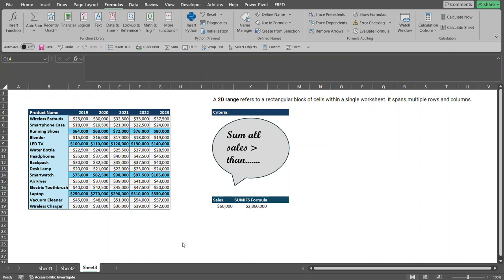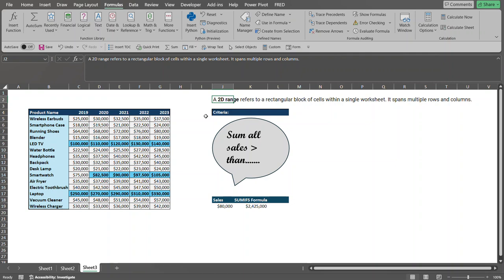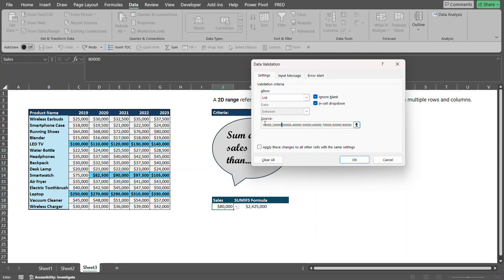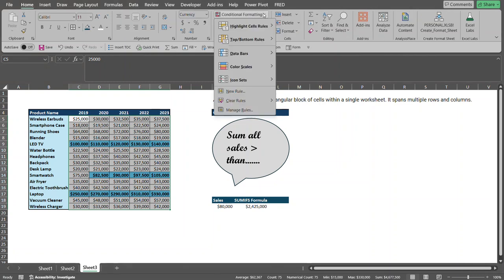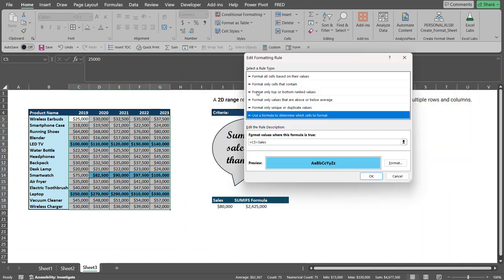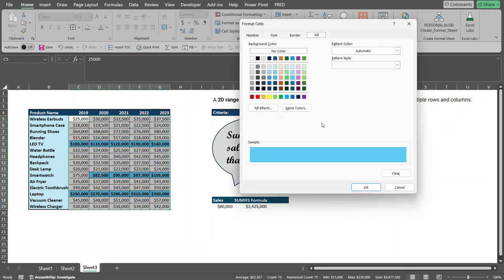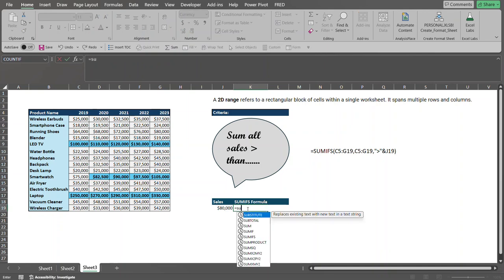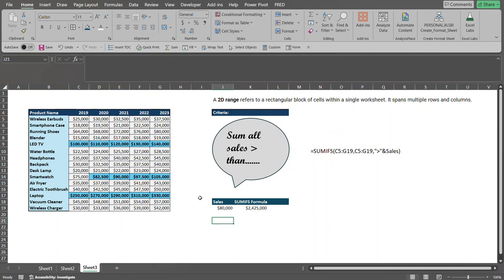Data Analysis | SUMIFS, Conditional Formatting, Named Ranges & Data Validation Lists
In this tutorial, we’ll dive deep into some of Excel’s most powerful features: SUMIFS in a 2D range, Conditional Formatting, Named Ranges, and Data Validation Lists. Whether you’re a beginner or looking to enhance your Excel skills, this video will guide you through a practical example and step-by-step instructions to help you become an Excel pro.

What You’ll Learn:

✔️How to use the SUMIFS function to sum data based on a single criteria in a 2D range.

✔️Applying Conditional Formatting to highlight important data points.

✔️Creating and using Named Ranges for easier formula management.

✔️Setting up Data Validation Lists to create dynamic drop-down menus.

(✅) Master Everyday Productivity & Data Analysis!

This channel empowers you to unlock the full potential of Microsoft Office and Power BI. We provide clear, step-by-step tutorials on using Excel, Word, PowerPoint, Outlook, Power Pivot, DAX formulas, and data visualization techniques.

Whether you're a beginner or a seasoned pro, our in-depth guides will help you transform your data into actionable insights and elevate your workflow.  Learn how to create stunning presentations, manage your email efficiently, and leverage the power of Power BI for data analytics and dashboards.

Tired of confusing spreadsheets?

Turn your data into eye-catching charts and graphs that reveal hidden insights!
I will create custom Excel charts and graphs that help you easily:
• Understand trends
• Identify top performers

My charts can highlight:
• Sales trends by week/month ️
• Peak hours of activity
• Customer behavior patterns

Take control of your data today!

And Get Professional and visually appealing charts!

Let's unlock the power of your data!